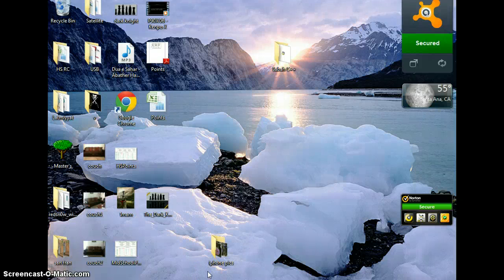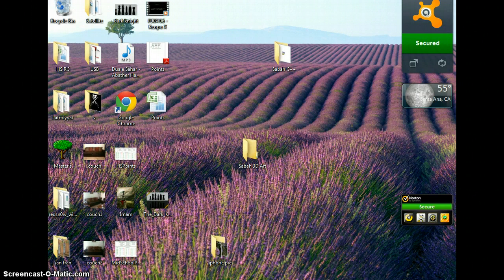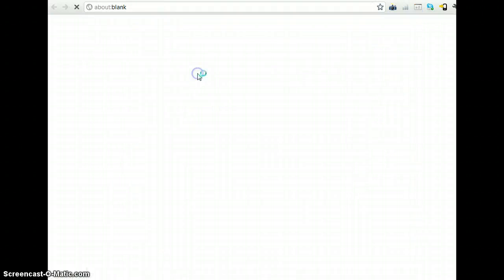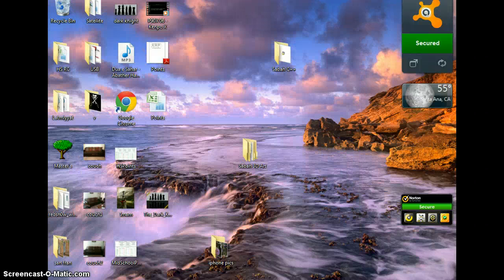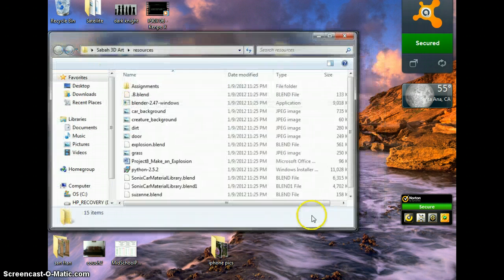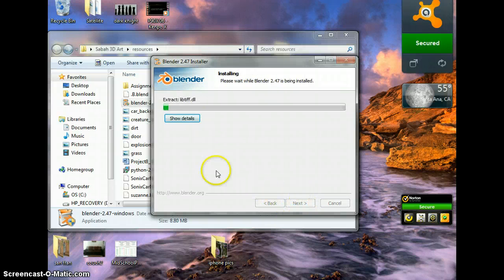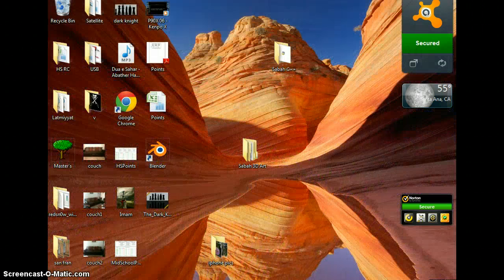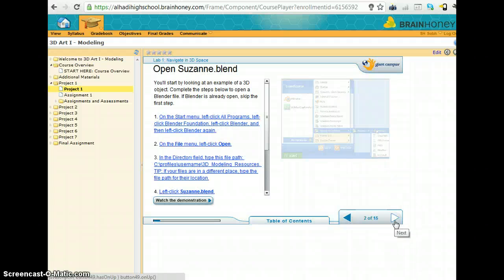Getting Started with Blender in 3D Art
For my students that use Edmodo.